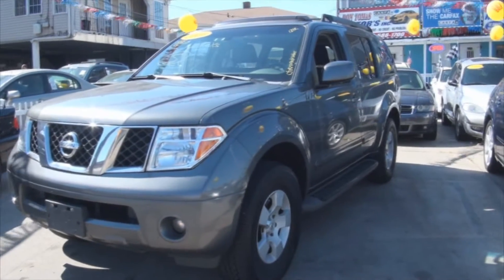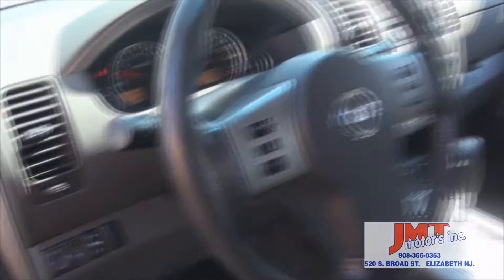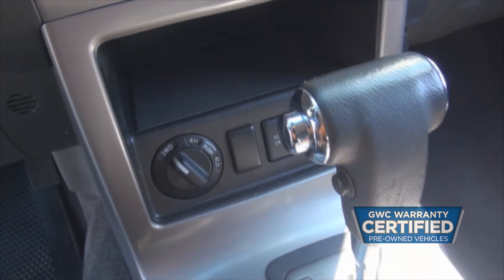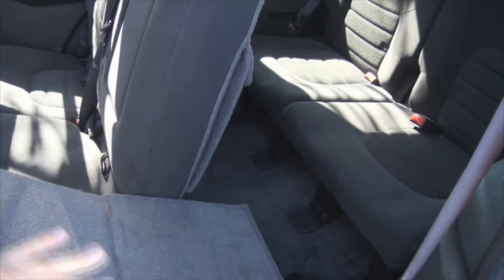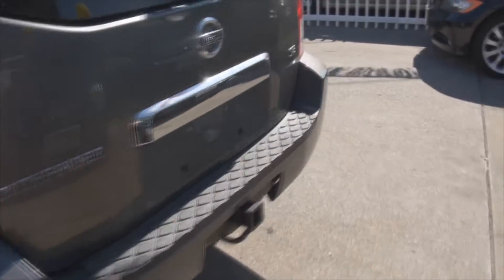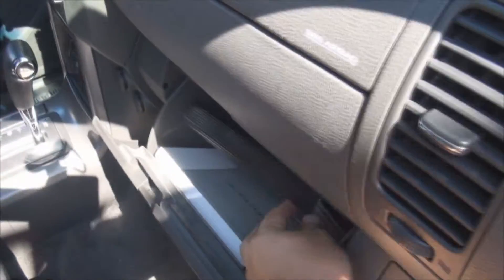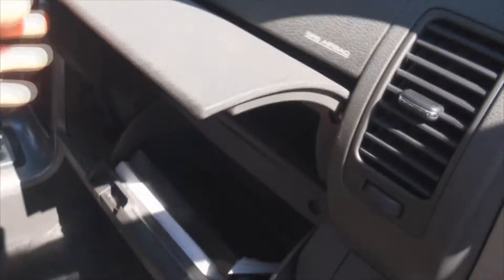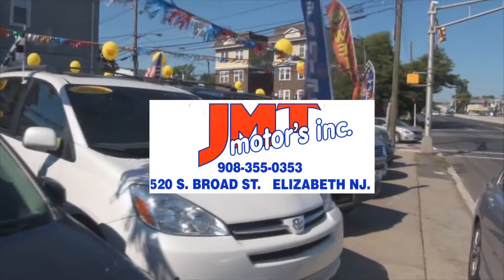2005 Nissan Pathfinder SE Review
At JMT Motors all of our vehicles come Certified Pre-Owned with a Multipoint Inspection and GWC 3 month Powertrain Warranty, FREE!

The staff at JMT Motors is ready to help you purchase a car, truck, or van. When you visit our car dealership, expect the superior customer service that you deserve. With years of experience and training, the JMT Motors team will get you into the car, truck, or van that was built for you.

Imagine driving a clean and reliable car or truck with the security of a free 3 month powertrain warranty in greater New Jersey by this afternoon! JMT Motor has the inventory to get you on the road and into the perfect vehicle.  Get a great deal on a car, truck, or van by calling or visiting JMT Motors in person at 520 South Broad Street Elizabeth, NJ 07202 or log on to our website to view 60 Plus HD Photos and a Live HD Walk-Around Video